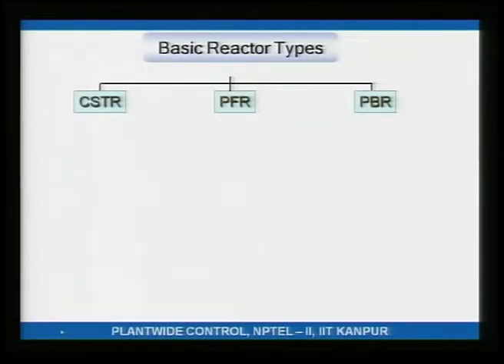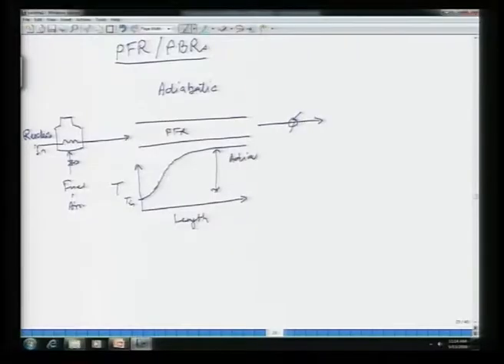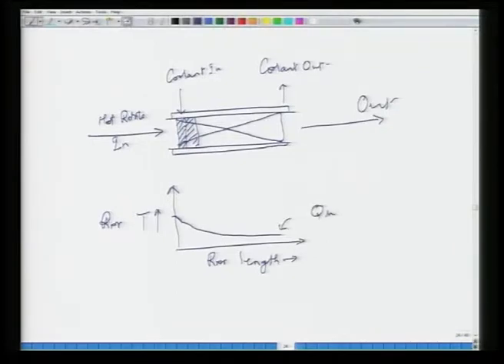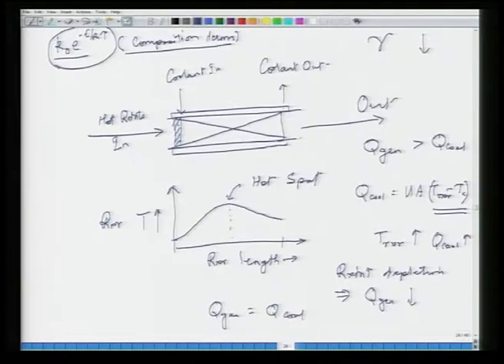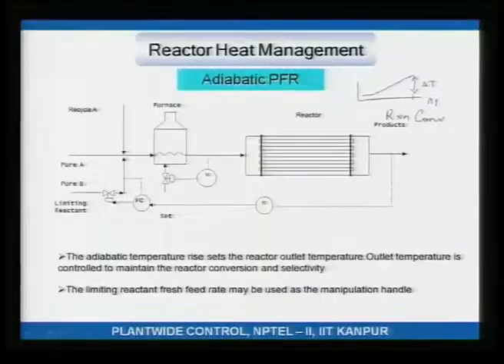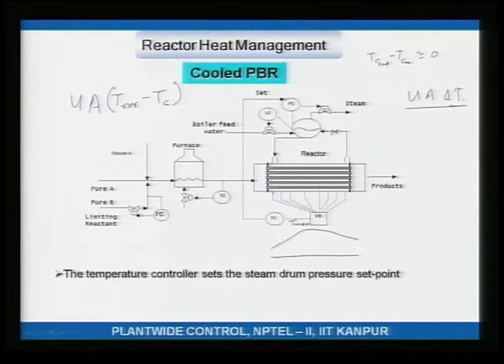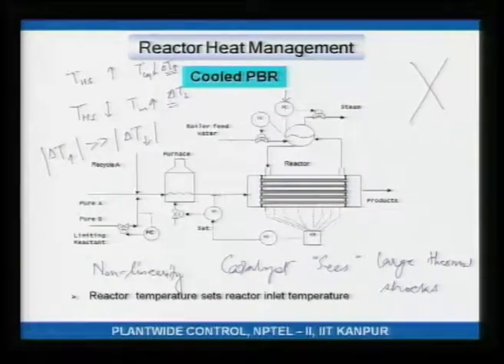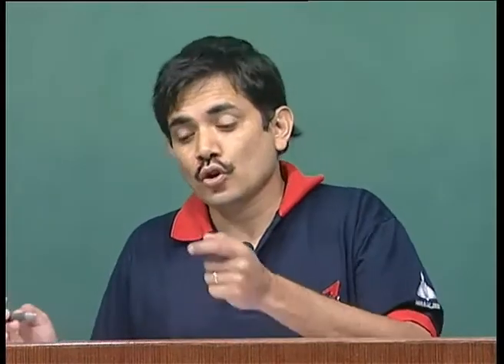Mod-01 Lec-19 Control of reactors